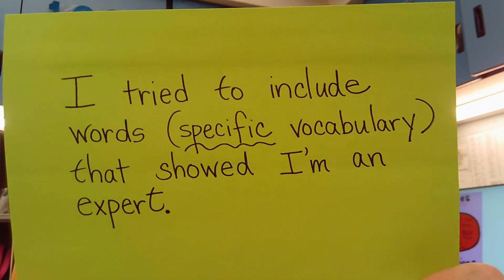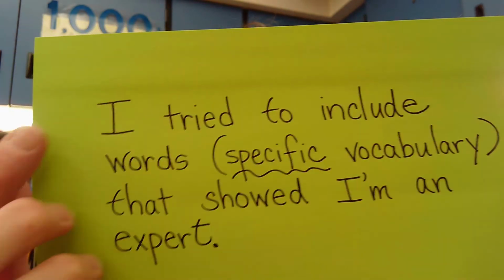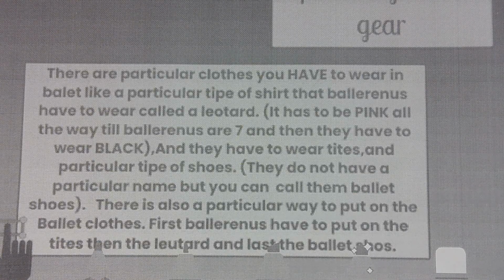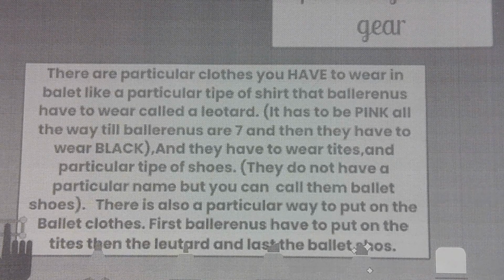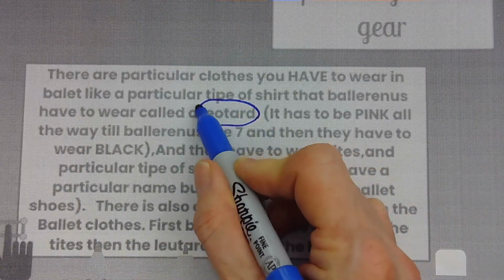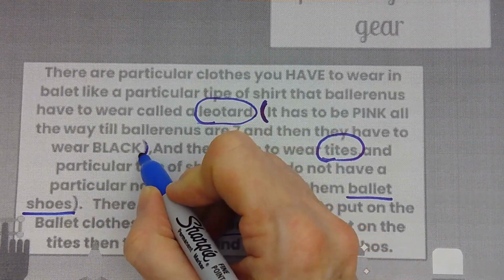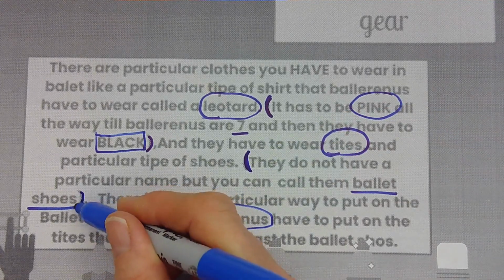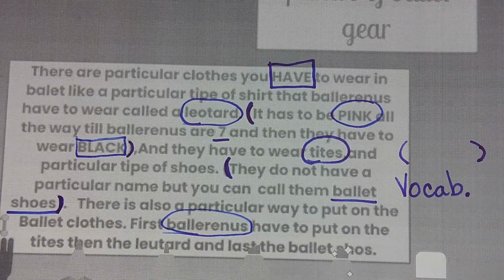060 Specific Vocab & Parentheses Info Writing